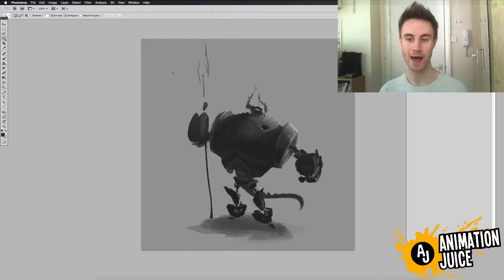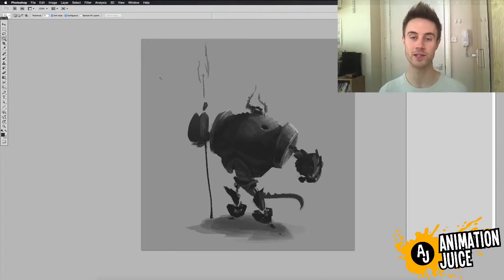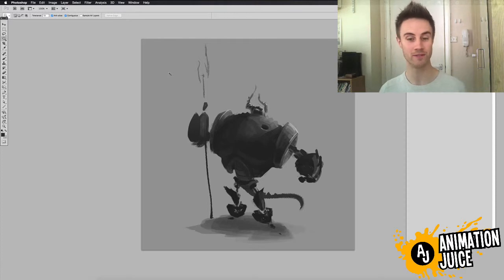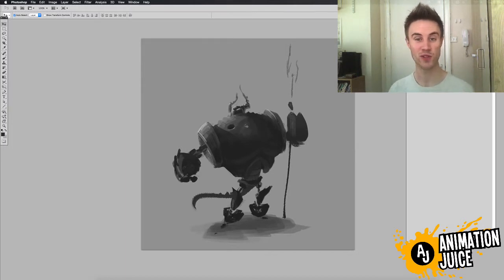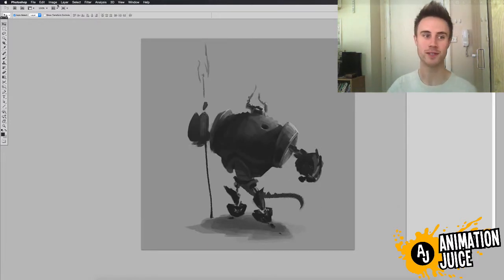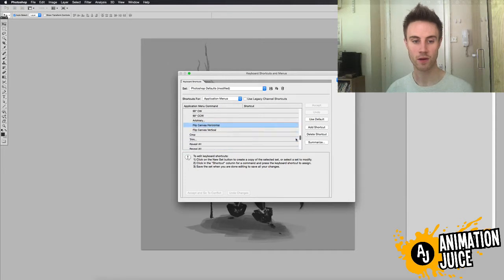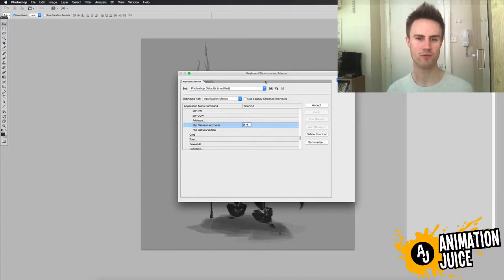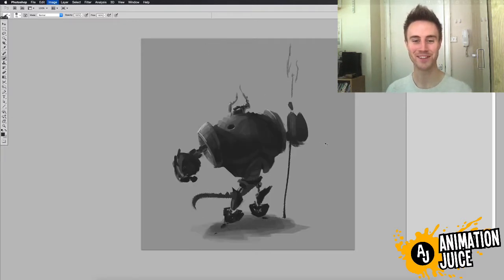How to Make a Shortcut to Flip the Canvas in Adobe Photoshop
to see the full blog post

In this episode of Quick Tip Tuesday, I show you how to quickly set up a keyboard shortcut to flip your Photoshop canvas.

Flipping your work is a great trick to use to refresh your eye when you've been working on a design for a while. And setting up a keyboard shortcut is one of the best ways to do this without interrupting your work flow.

It will ultimately create a smoother and quicker workflow, essential for working in a production environment.

If you like the video make sure to let me know by leaving a like a comment. What shortcuts do you use? I'd love to hear!